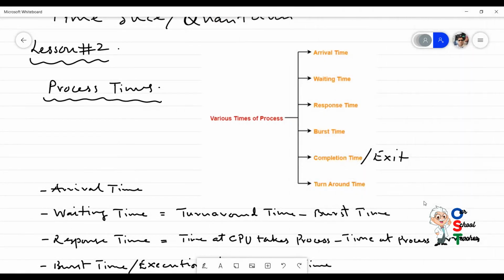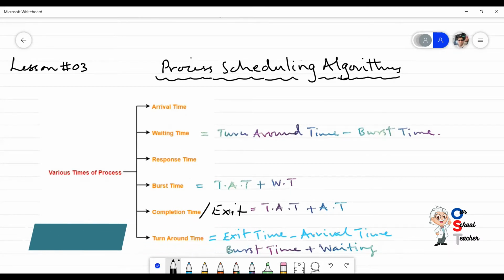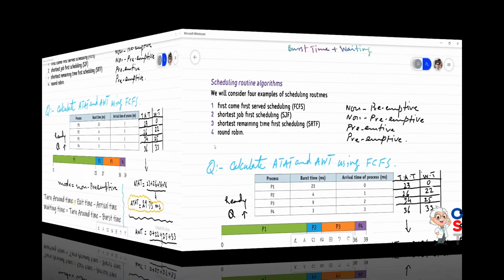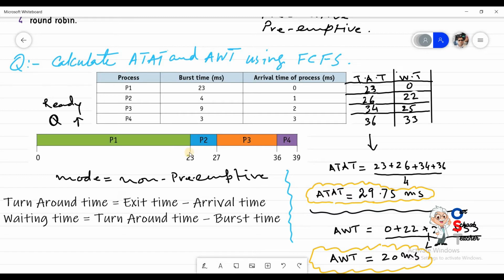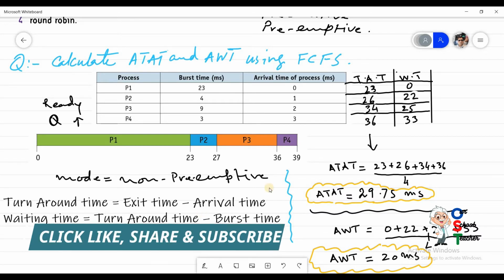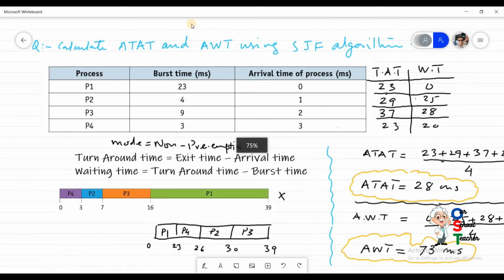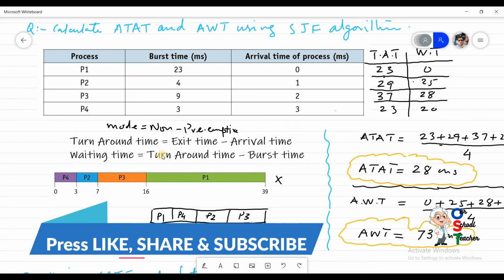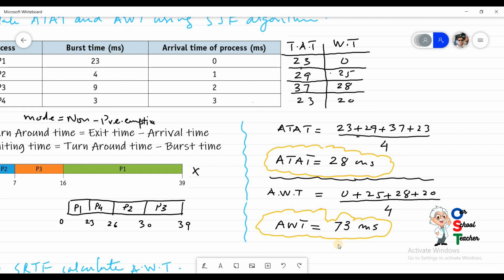OS Lesson 3-Scheduling Algorithm- FCFS & SJF-A2- Level Computer Science ( 9618/9608)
A2 COMPUTER  Scheduling Algo FCFS & SJF.

This video is a part of Cambridge AS ad A Level Computer Science  video lessons and discussing about process scheduling algorithm used during process scheduling by operating system scheduler.  Video has been made for A-Level (9618) course , however, can be used by students of any level who want a deeper understanding of operating system.

Cambridge International AS and A Level Computer Science 9618 Course is offered by Cambridge International Examination. The first exam is to be held first time in 2021, however , these lessons can be used by students of any level who want basic understanding of Assembly language.

AS & A2 Level Computer Science video lesson series delivered by M. Kashif Ibrahim ( MCS, MBA(IT) ) , teaching Computer Science at A level , O Level and Higher School Certificate Course Level for last 26 years.

This channel and series of video lessons are a part of website project.

ALSO PRESS BELL ICON TO GET INTIMATION OF EVERY NEW VIDEO UPLOADED.